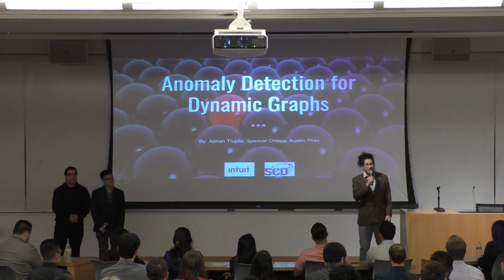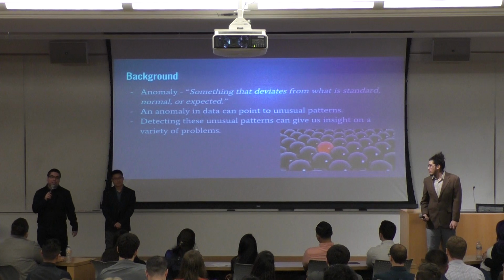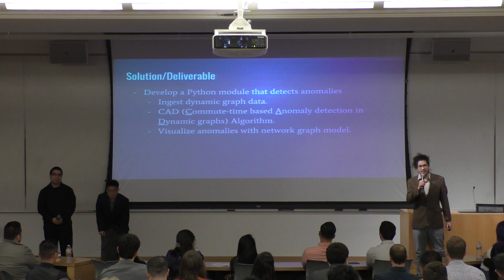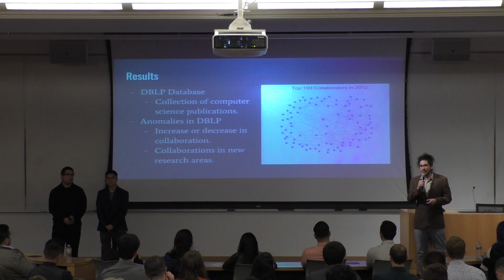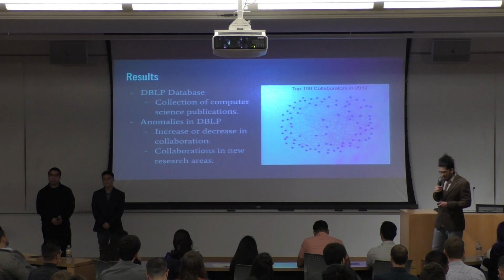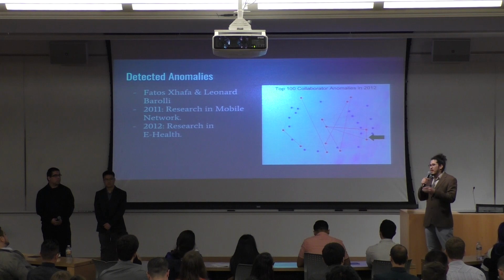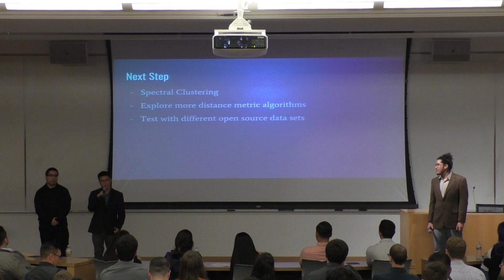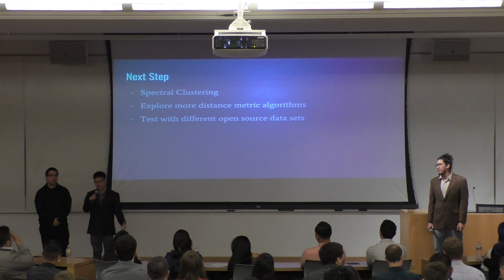Anomaly Detection for Dynamic Graphs